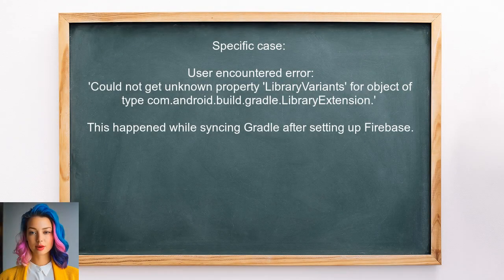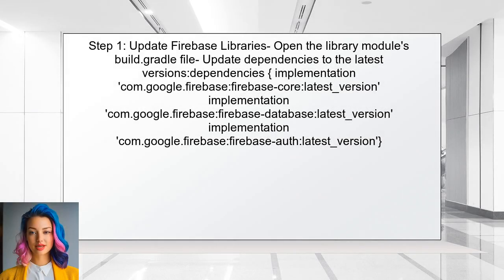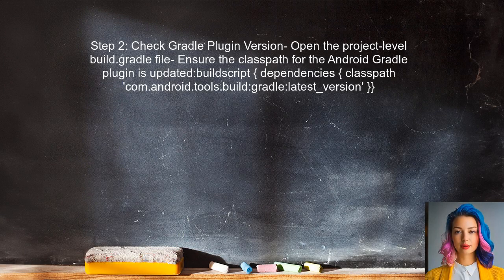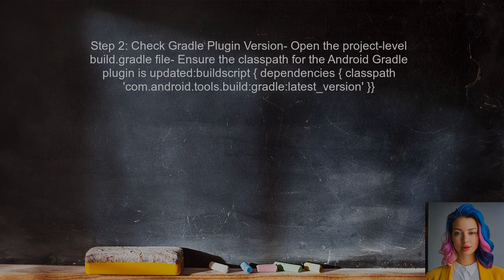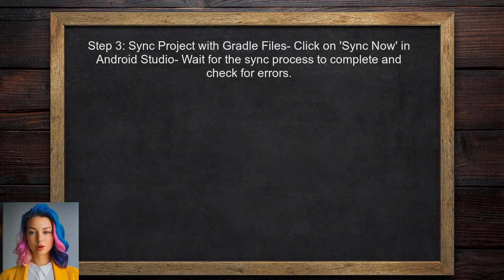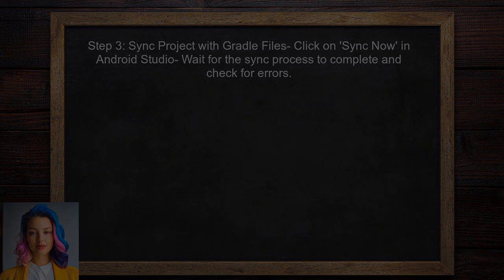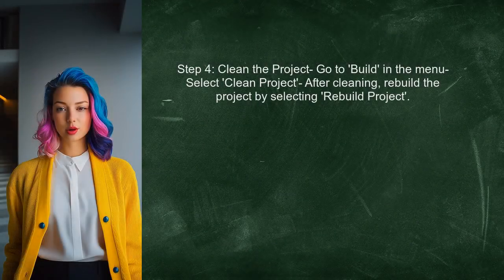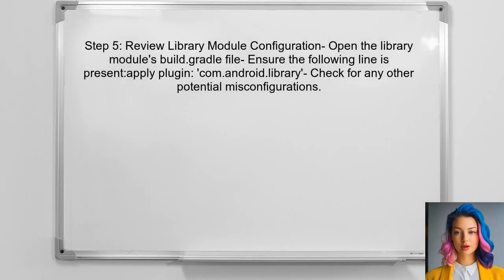Fixing Unknown 'LibraryVariants' Property Error in Gradle Sync Issues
In this video, we tackle a common issue faced by developers when working with Gradle: the mysterious 'LibraryVariants' property error during sync. If you've encountered this frustrating problem, you're not alone. We'll break down the causes behind this error and provide step-by-step solutions to help you get your project back on track. Whether you're a seasoned developer or just starting out, this guide will equip you with the knowledge to resolve these sync issues effectively.

Today's Topic: Fixing Unknown 'LibraryVariants' Property Error in Gradle Sync Issues

Related to